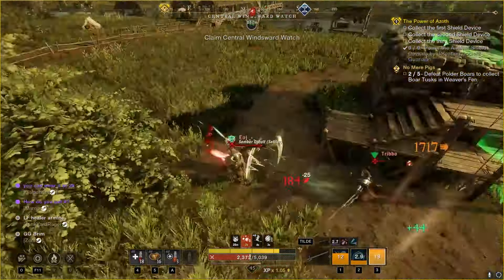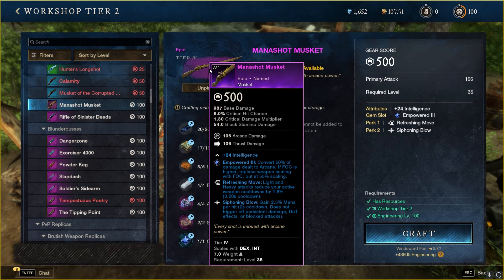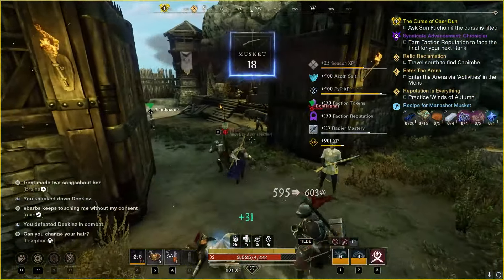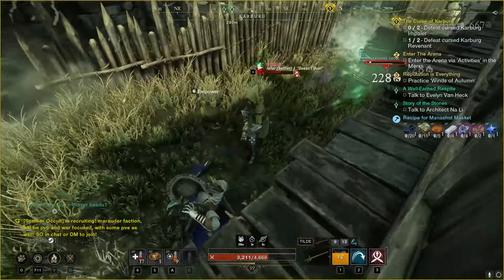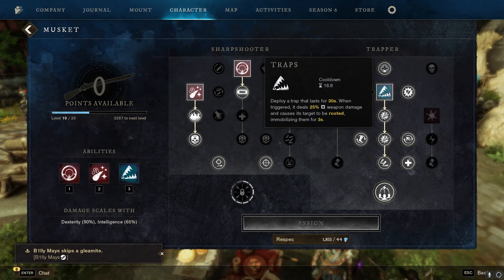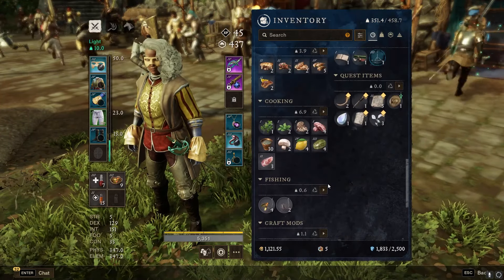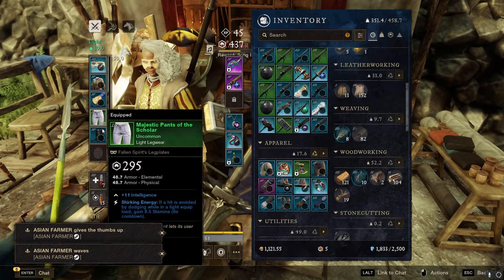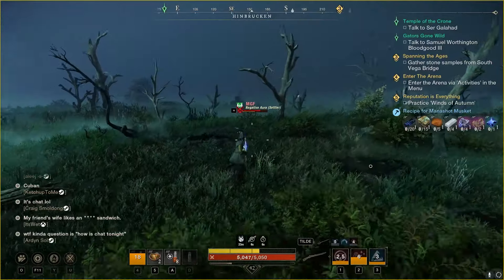This Build Does So Much DAMAGE Already 💪 New World Aeternum PvP - Rapier / Musket Build Guide Update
I finally have the best early game PvP weapons you can get.. and here's how you can get them too without any crazy grinding or time wasting! Hope you enjoy the guide / PvP gameplay!